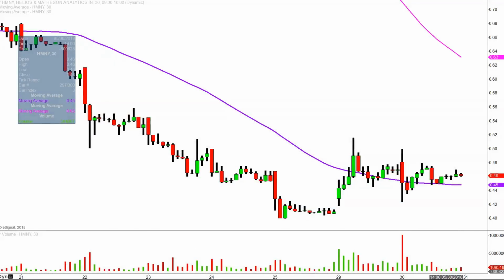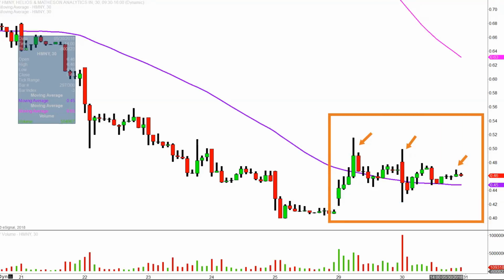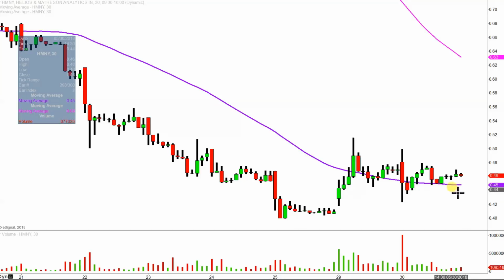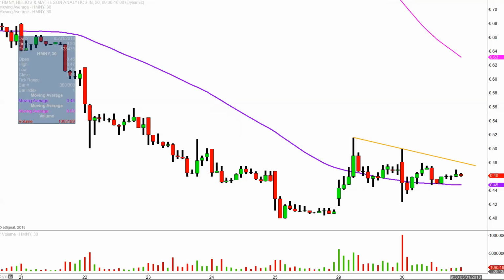Helios and Matheson Analytics Inc. - HMNY Stock Chart Technical Analysis for 05-30-18